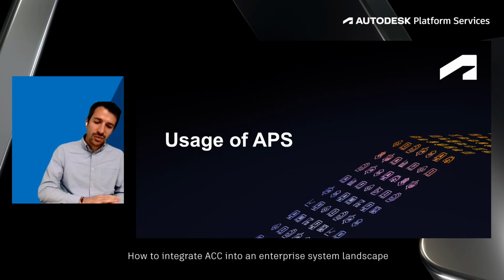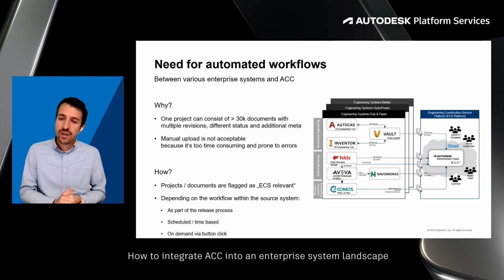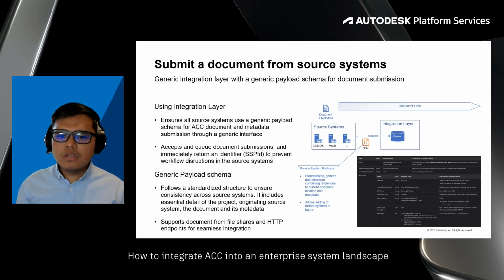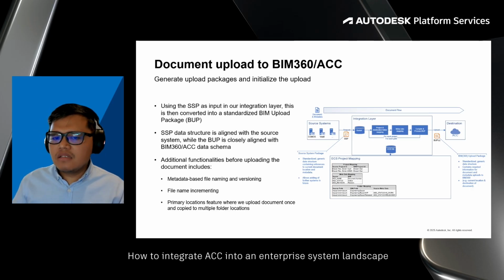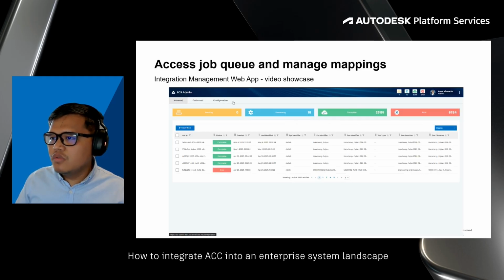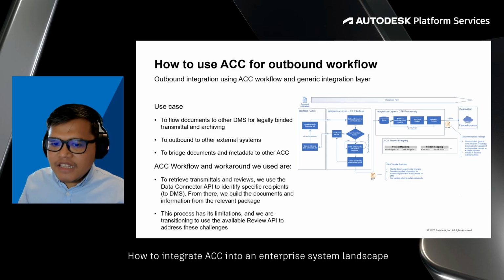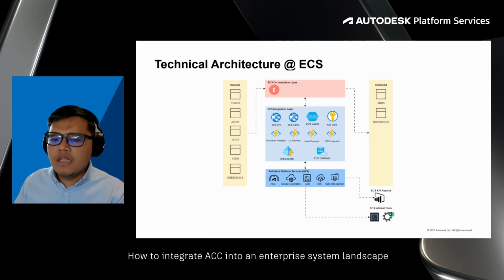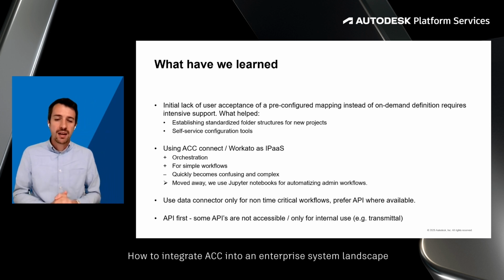Enterprise Integration Done Right: ANDRITZ's ACC Implementation Strategy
In this session, experts from ANDRITZ discussed how they integrated Autodesk Construction Cloud (ACC) into a complex enterprise system landscape. The team explained how automated document and data workflows linked various engineering stacks, document management systems, and cloud-based solutions to ACC. They shared real-world lessons from implementing large-scale engineering projects, revealed their cloud-first and API-first approach, and detailed technologies like Azure App Services and Power BI for seamless data visualization. Viewers learned about the importance of centralized mapping logic, automated workflows to reduce workload, design automation, and building user-friendly self-service tools. The presenters also highlighted key lessons on user adoption, choosing integration tools, and ensuring long-term flexibility for future projects.

Whether you are an enterprise IT leader, a project manager, or an engineering professional, this session provided valuable insights for optimizing data collaboration and digital transformation using ACC and other cloud technologies.